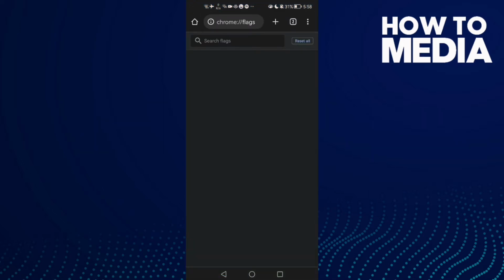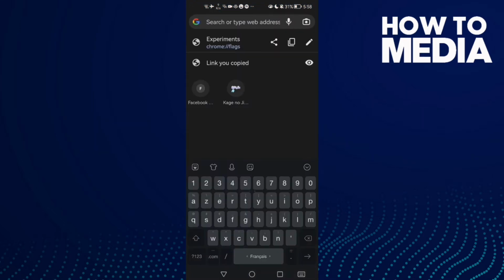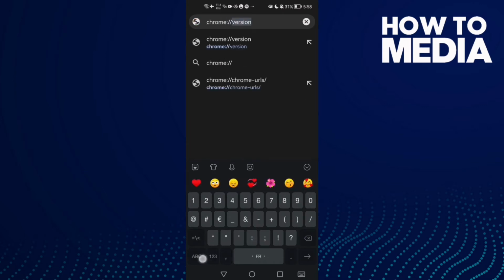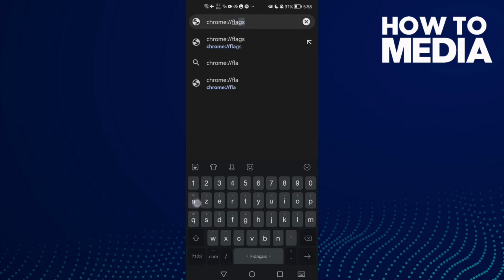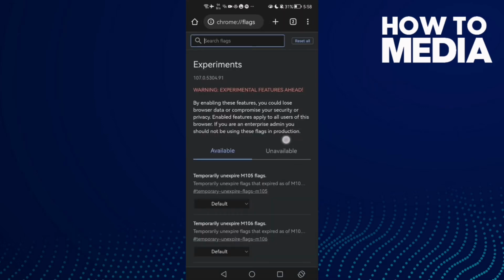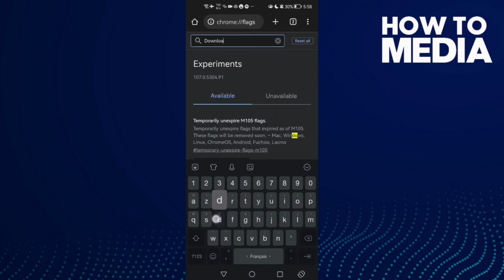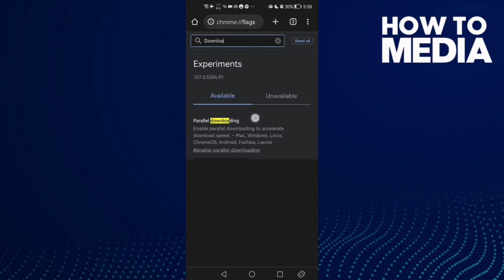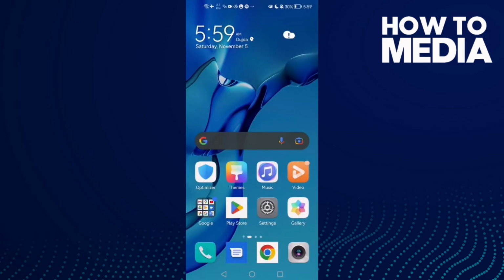How to Fix Slow Download in Chrome Mobile on Android Phone 2022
in this video we discuss :